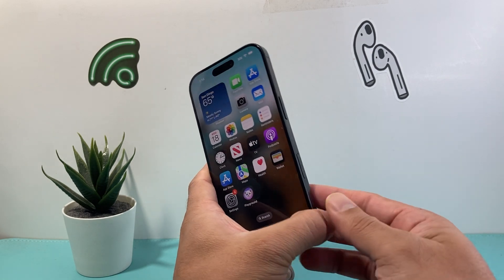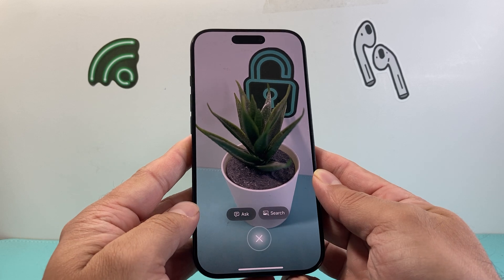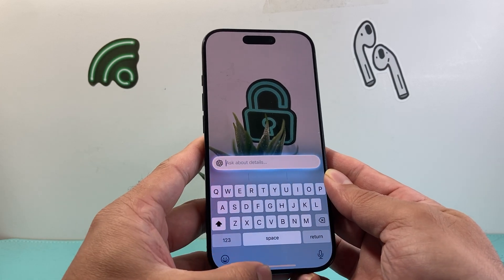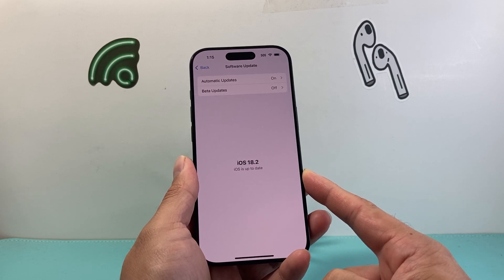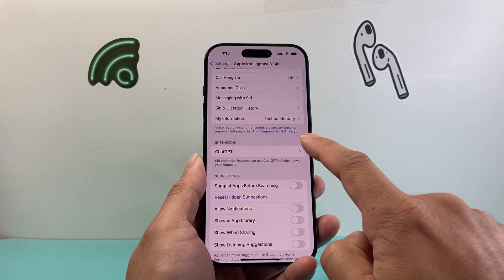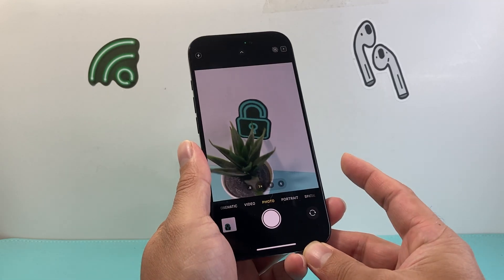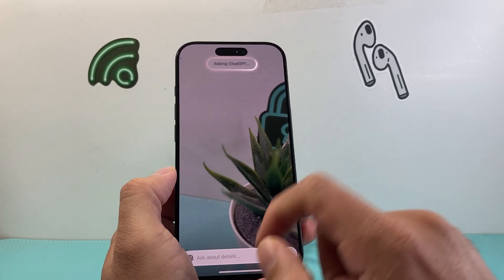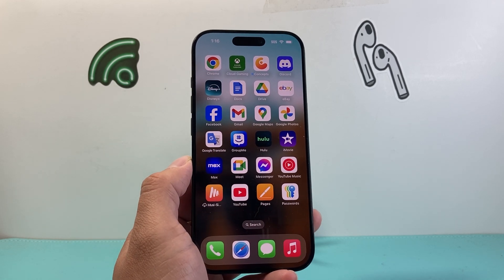How To Fix Visual Intelligence Not Working on iPhone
Here's how to fix Visual Intelligence not working on your Apple iPhone.